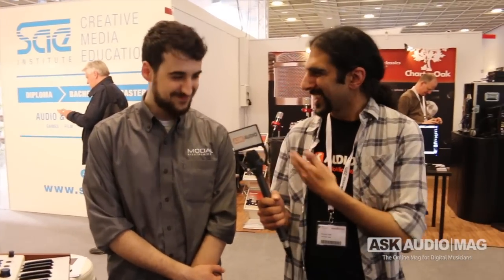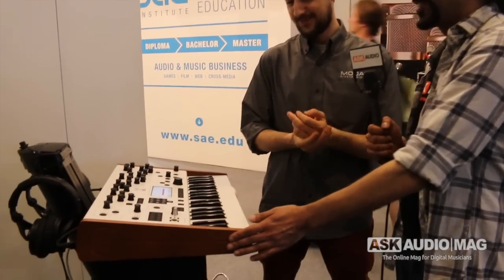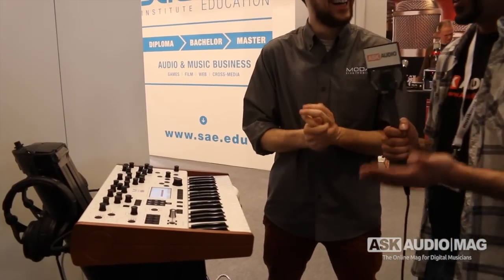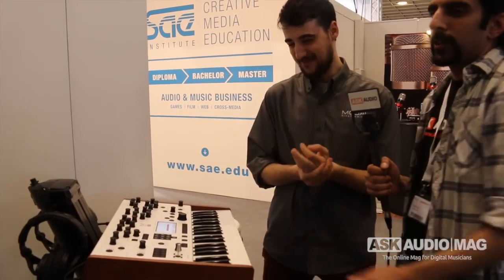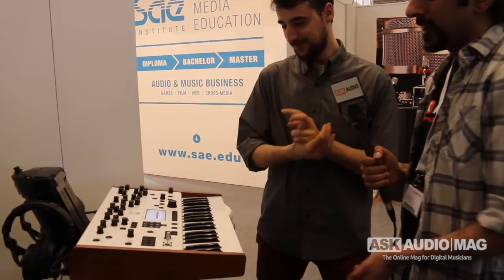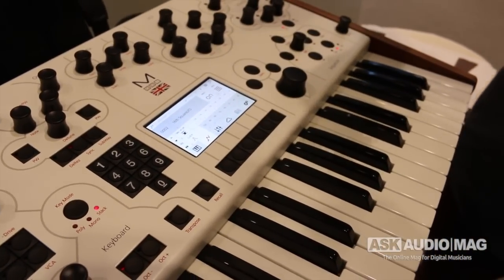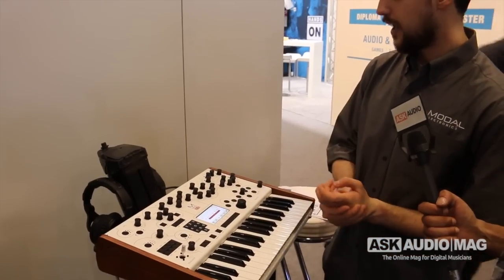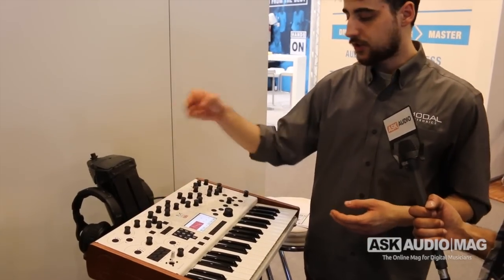MODAL 001 Synthesizer Demonstration